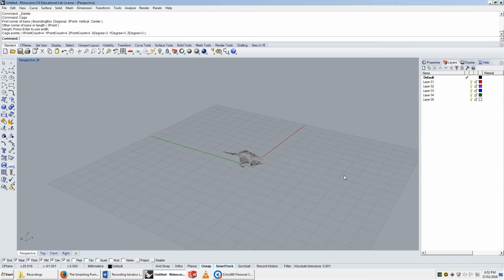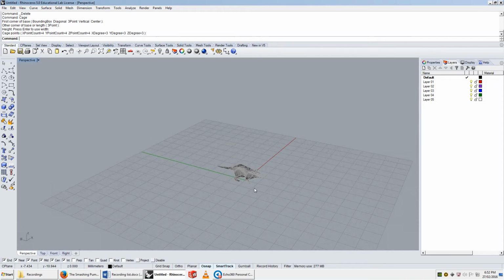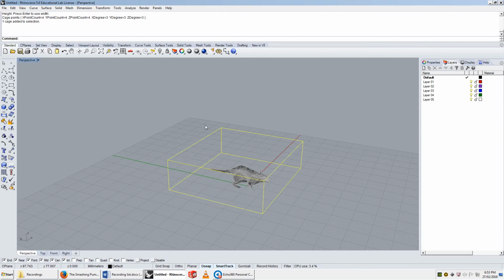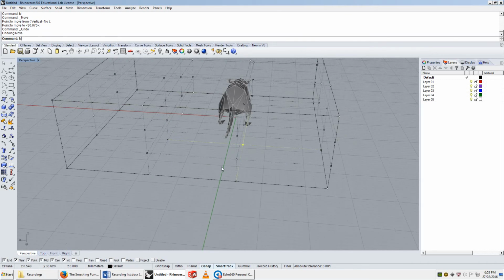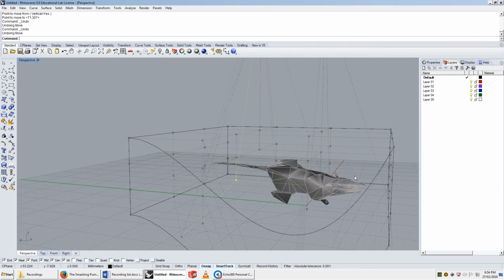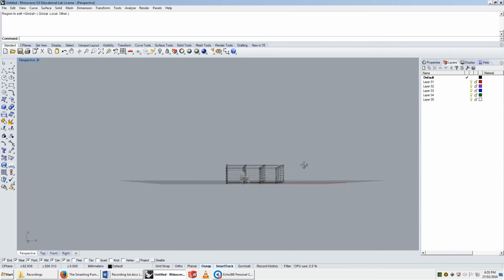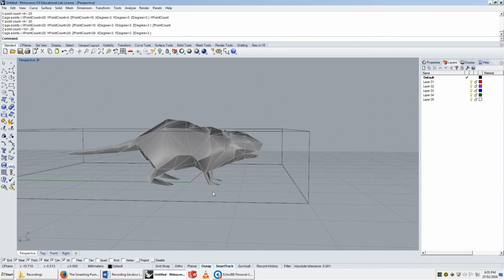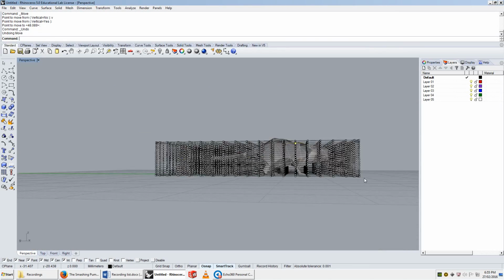RHINO - Video 2.11 - Dispite All My Rage I Am Still Just A Rat In A Cage!